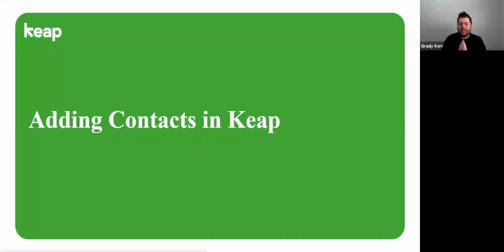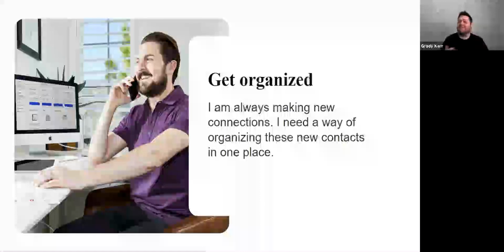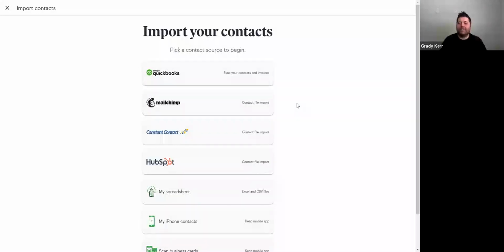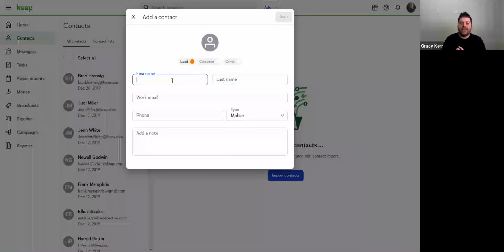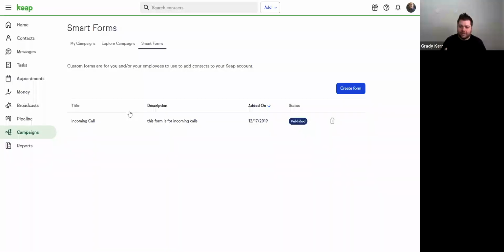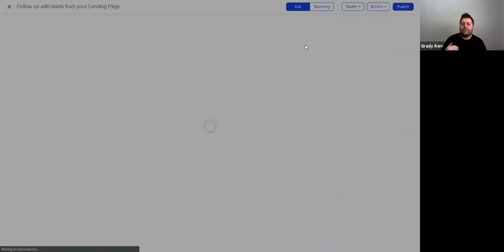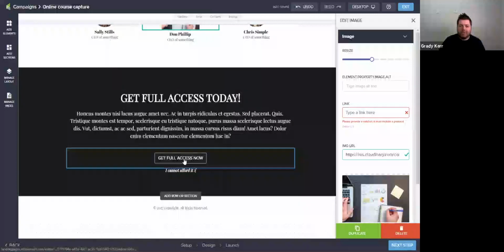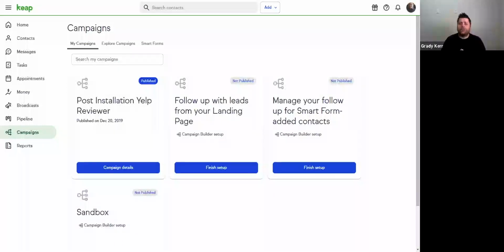Adding Contacts in Keap New Customer Webinar